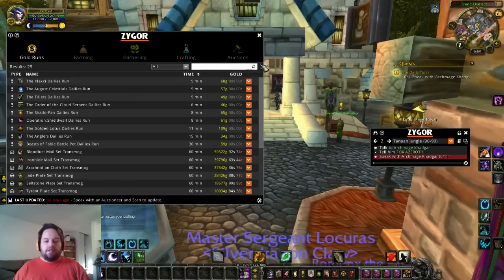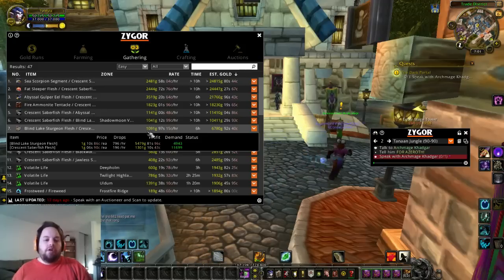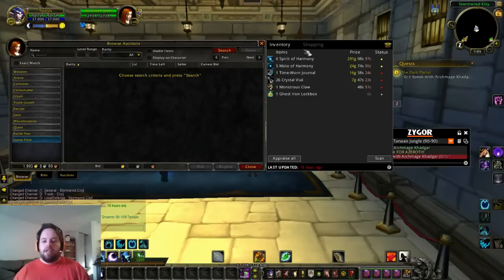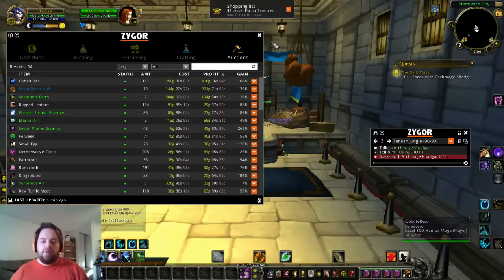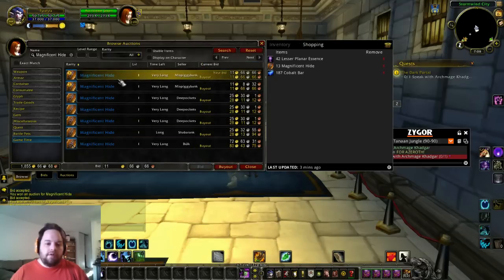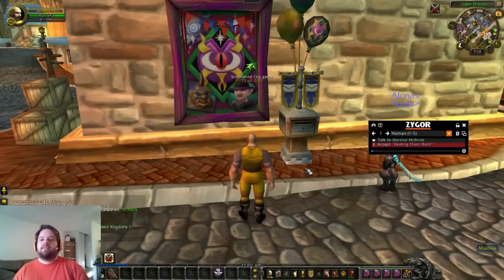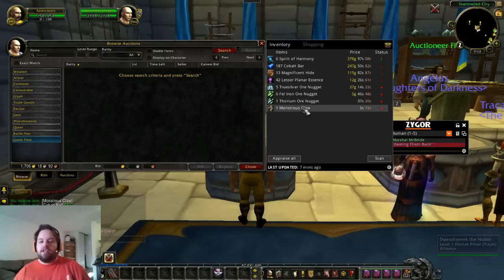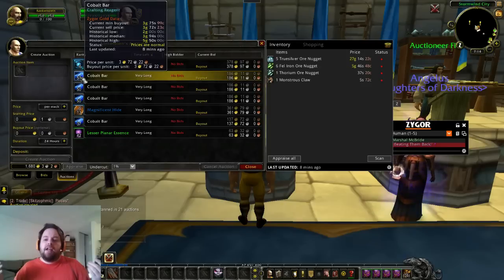Zygor Gold Guide for World of Warcraft (Update)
This is a more in-depth tutorial on Zygor Gold Guides.